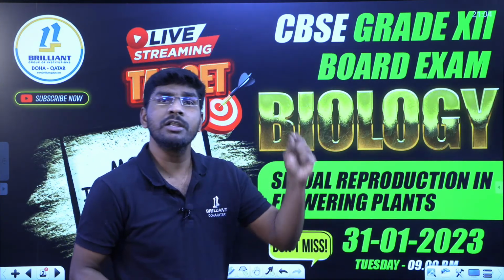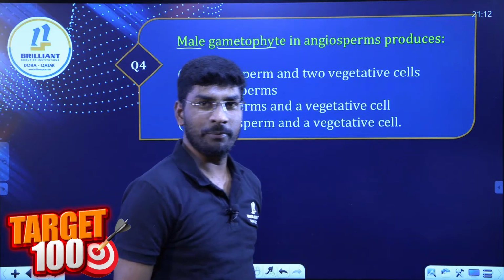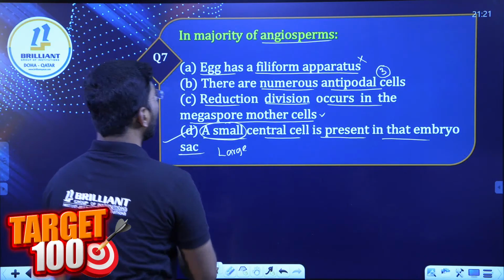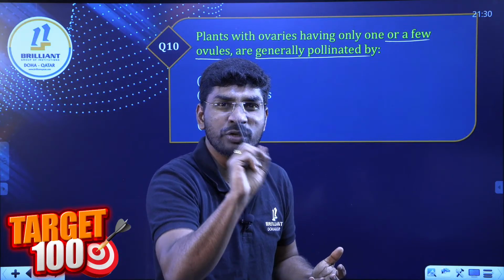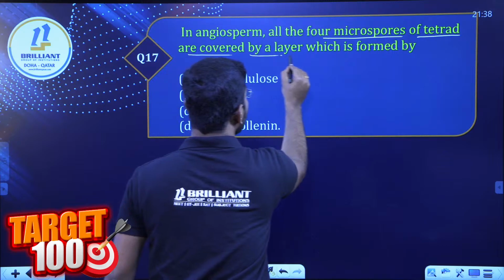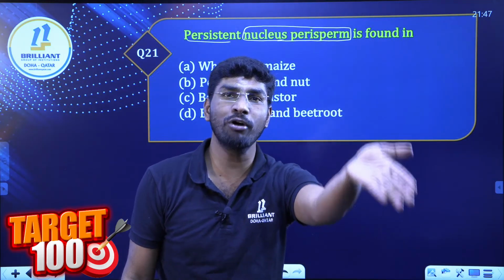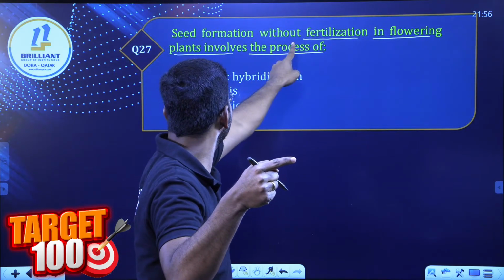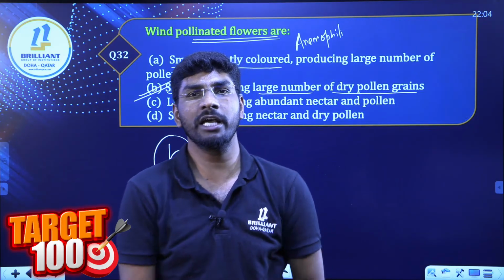CBSE Grade 12 Biology | Most Important MCQs from Sexual Reproduction in Flowering Plants | Target100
In this live video class, we are going to discuss the Most Important MCQs from Sexual Reproduction in Flowering Plants, CBSE Grade 12 Biology which has been published by CBSE Expert Teachers of Brilliant Qatar for the upcoming CBSE Board Exam 2023. Students who are looking for a better solution to understand & revise the complete syllabus can go through this video to score more marks in their examinations.

➡️ Class: CBSE 12
➡️ Subject: Biology
➡️ Chapter: Sexual Reproduction in Flowering Plants
➡️ Topics Name: Most Important MCQs from Sexual Reproduction in Flowering Plants